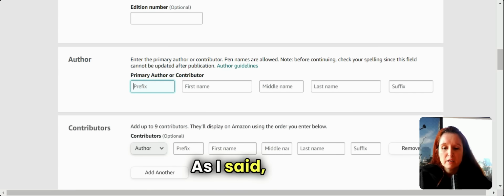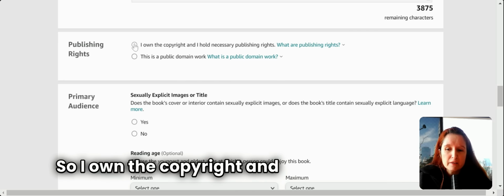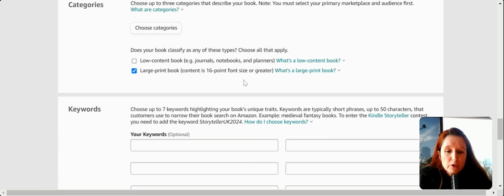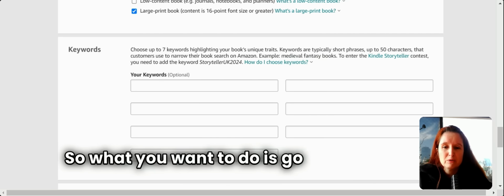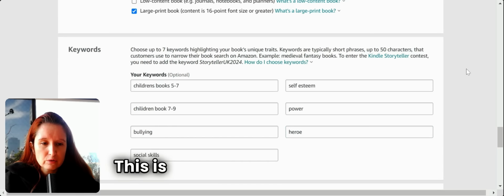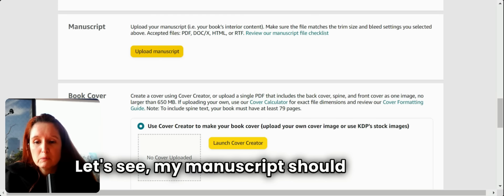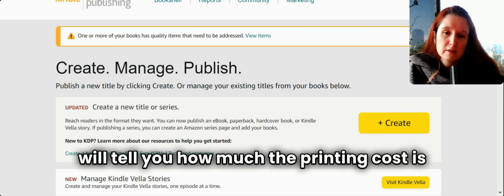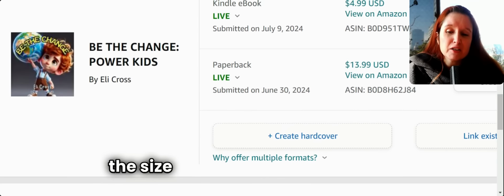Amazon KDP Tutorial 2024: Uploading and pricing in Kindle Direct Publishing PART 3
Discover the ultimate Amazon KDP tutorial for 2024! In this comprehensive step-by-step guide, I will show you how to publish  Kindle Direct Publishing. Whether you're a beginner or an experienced author, this video will provide you with valuable insights and tips to succeed on Amazon KDP.

Take this journey with me, as I upload books, search for niches and lets see if this is a side hustle worth pursuing!

for Amazon KDP

for Amazon KDP sizes, bleed, and trim

(this is a free chrome extension)

(I have the pro version, but there is a free version)

(I am a paid subscriber, I do not know if you can access the consistent character functionality for free)

My books:

BE BRAVE

BE THE CHANGE

STOP BULLIES

I will use Canva and ChatGPT to generate consistent characters foe my consistent characters.